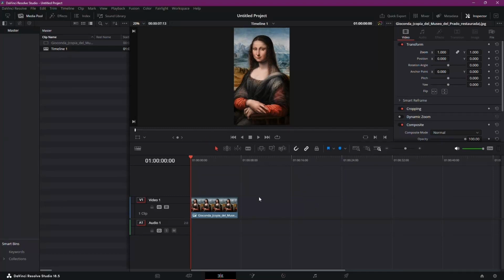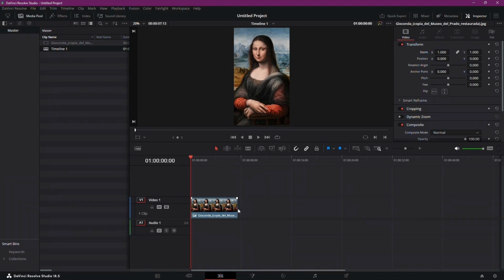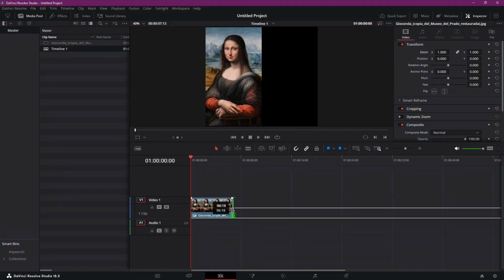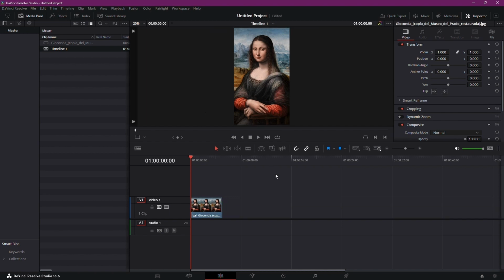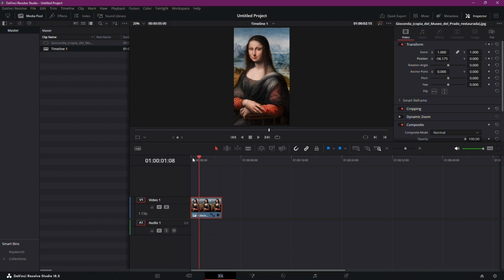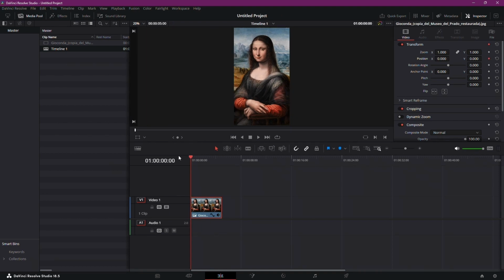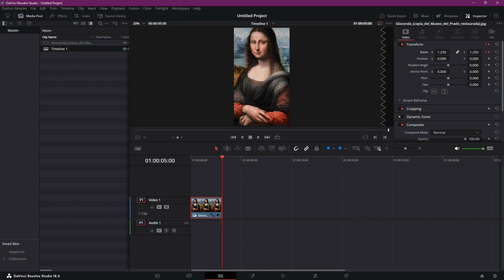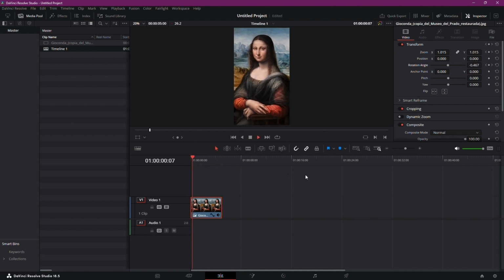How to Animate Pictures in DaVinci Resolve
In this short tutorial I explain step-by-step how to animate a photo in DaVinci Resolve.